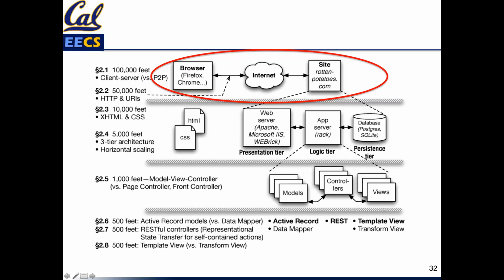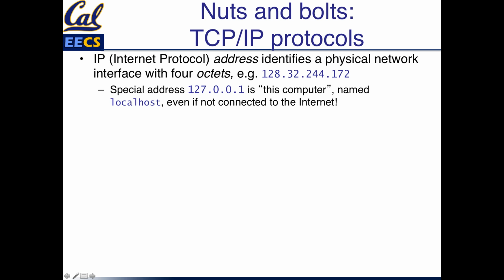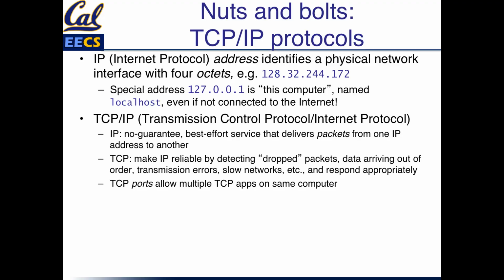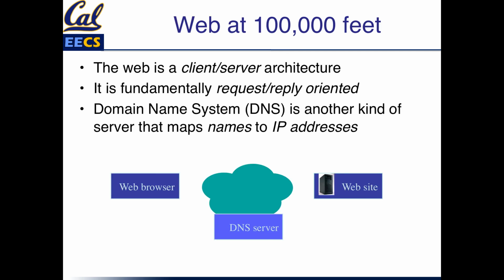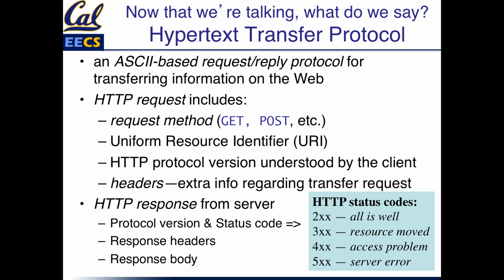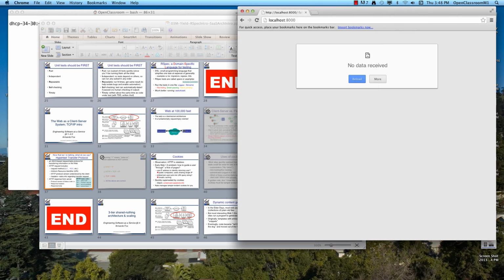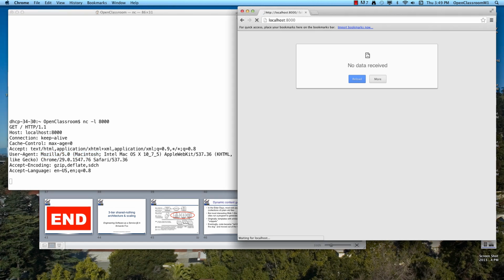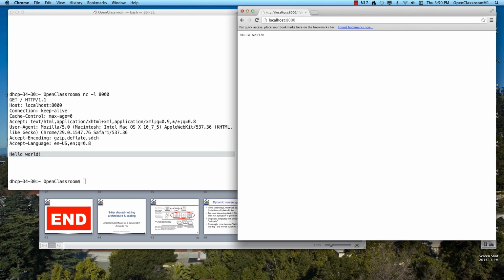CS169 v13 w3l1s7